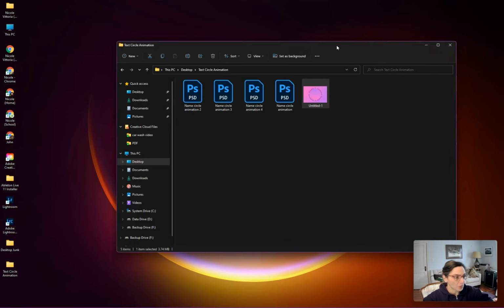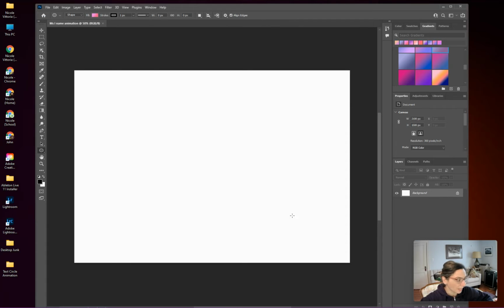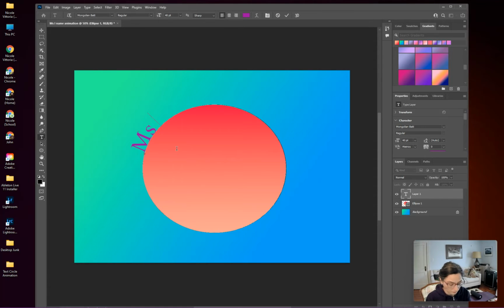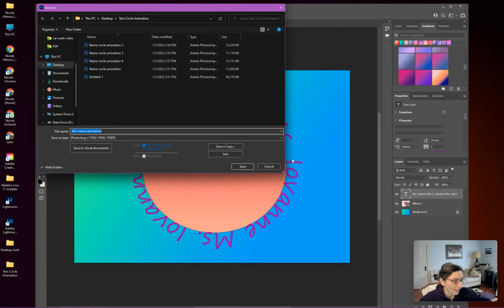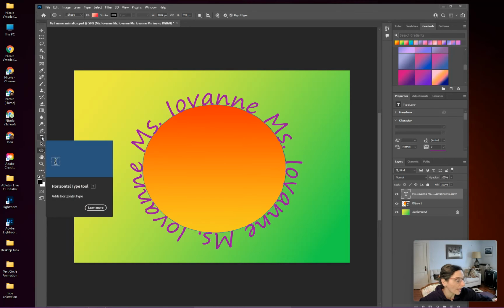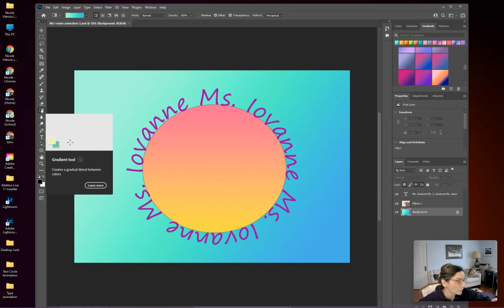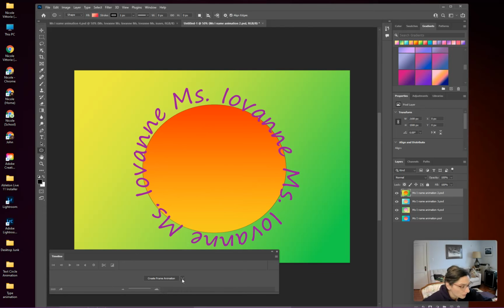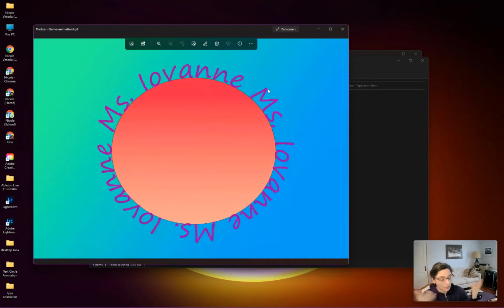Creating a Photoshop Name Animation